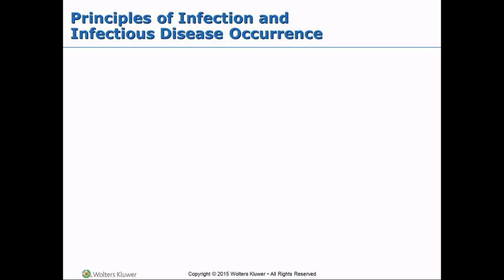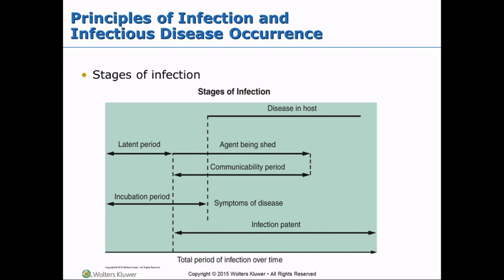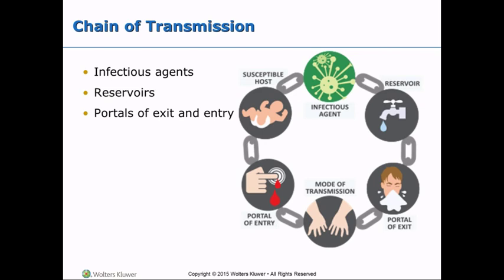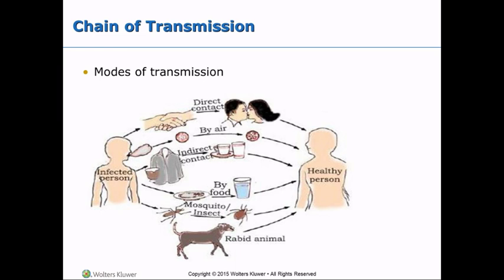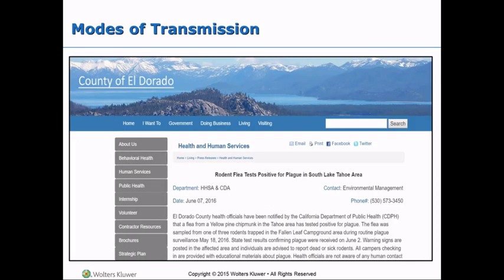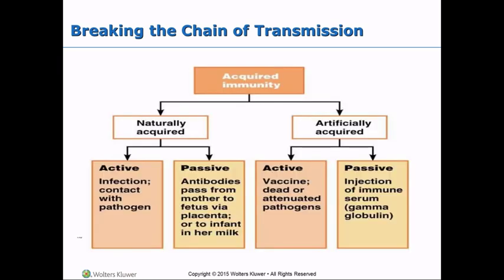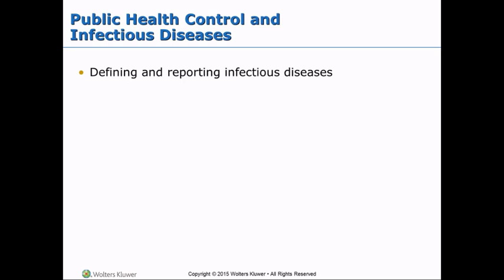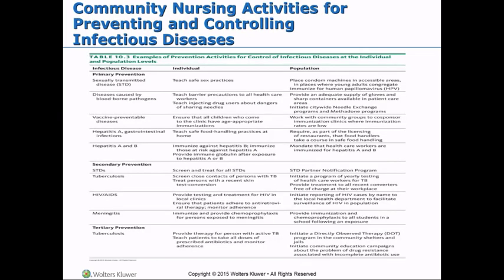NUR334 Week 3 Chapter 10 Part 2 default